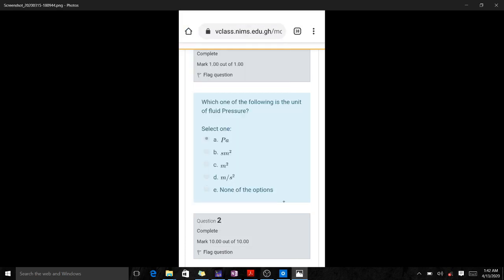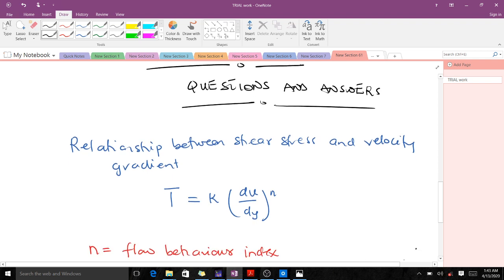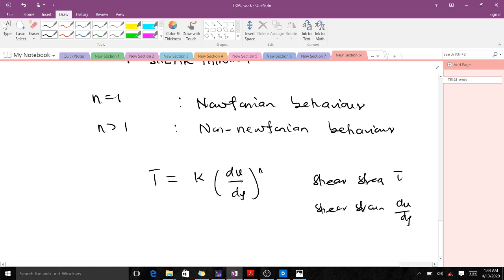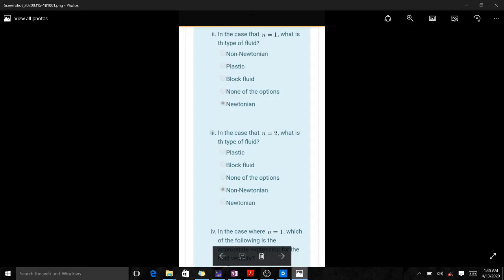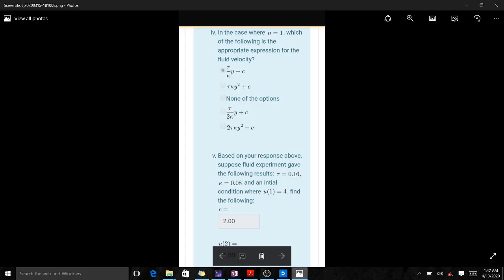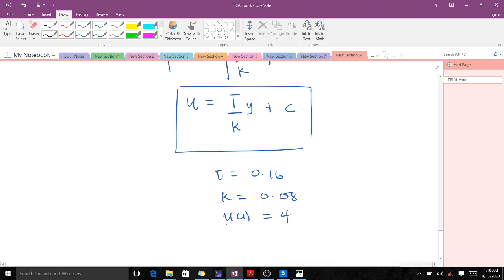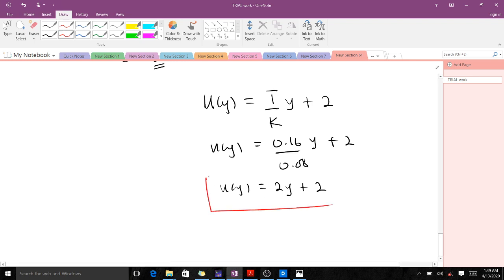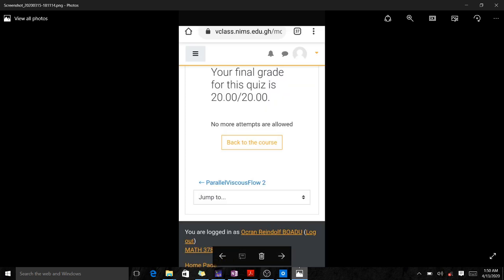Fluid Dynamics Questions and Answers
This video solves some trial test questions in Fluid dynamics.